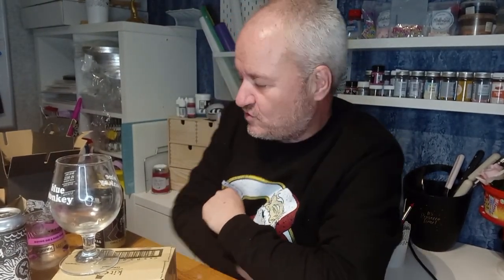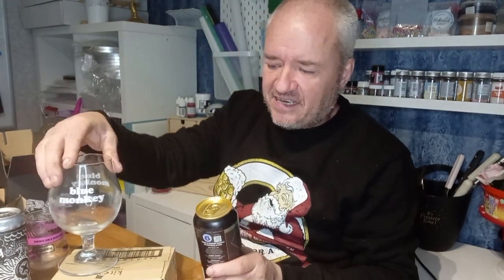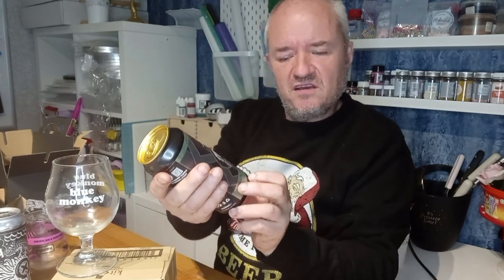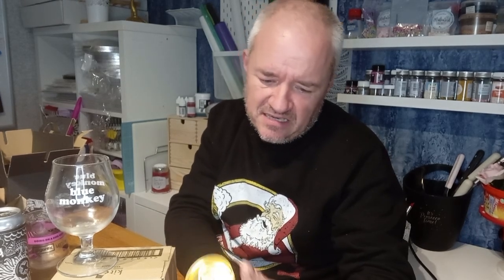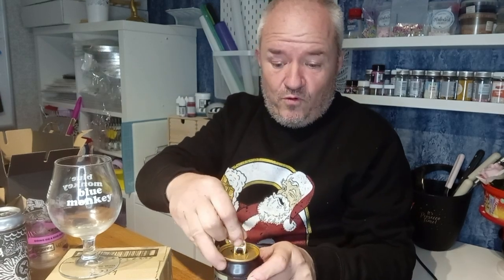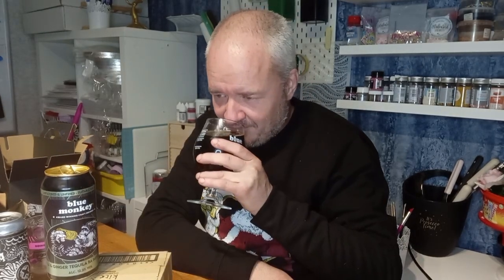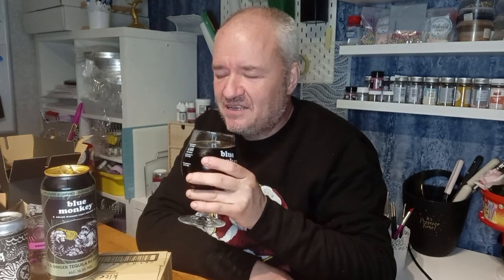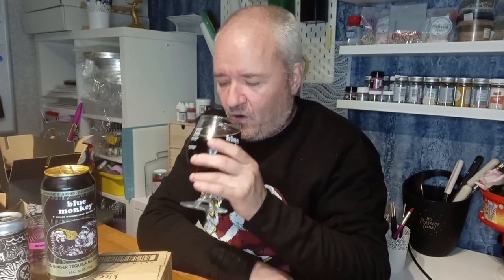Chilli & Ginger Tequila BA Imperial Stout 12.2% - Blue Monkey Brewery - Beer Review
Over to Blue Monkey Brewery for an absolute game changer Chilli  Ginger and Barrel Aged Tequila Imperial Stout, wow this is an hype release,  a must try beer so full of complexities. here's my review.